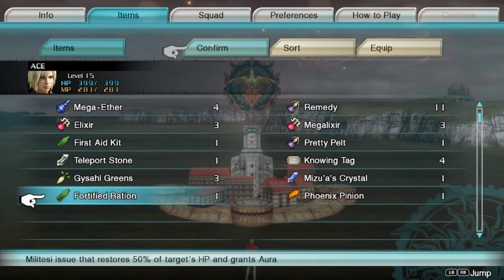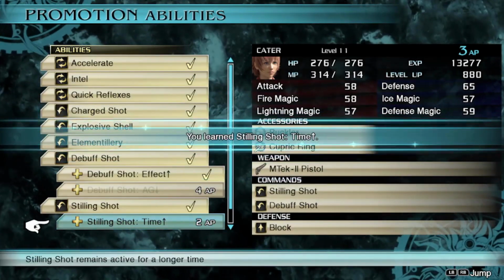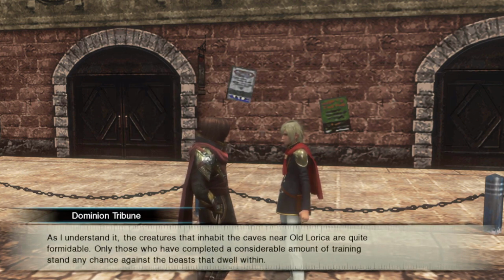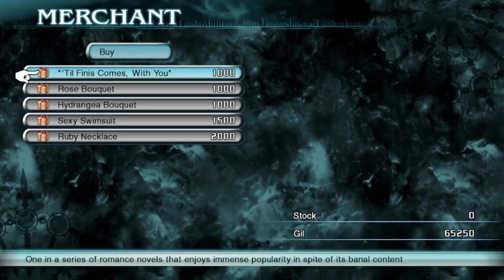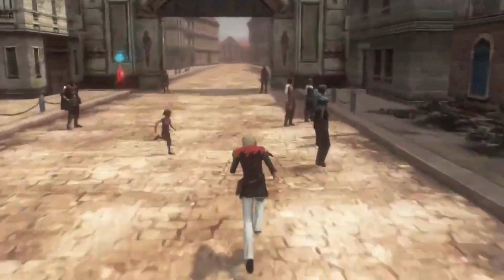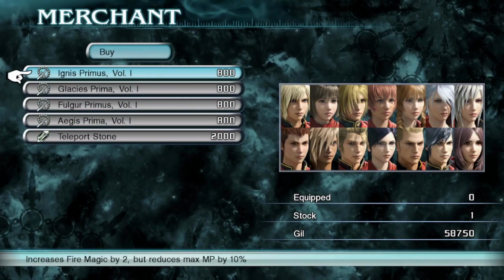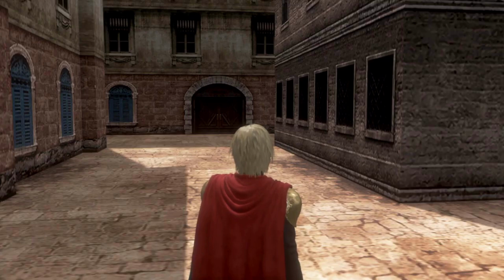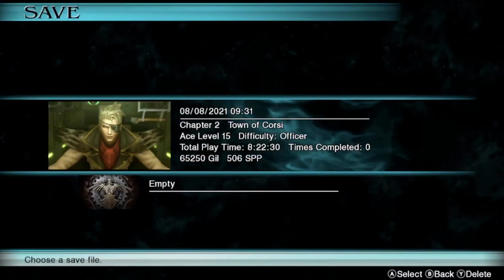Lancer Plays Final Fantasy Type 0 HD - Part 14: The Corsi/Aqvi Connection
Streamed live August 8, 2021

Final Fantasy Type 0 HD was developed and published by Square Enix for the PC~